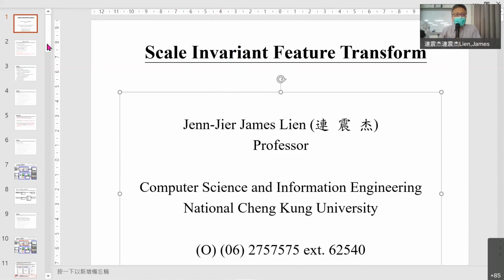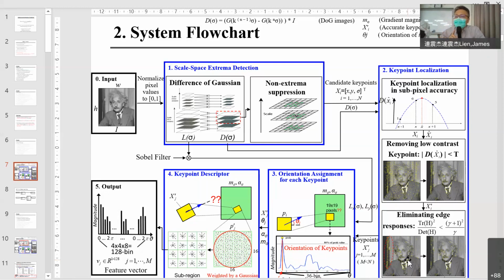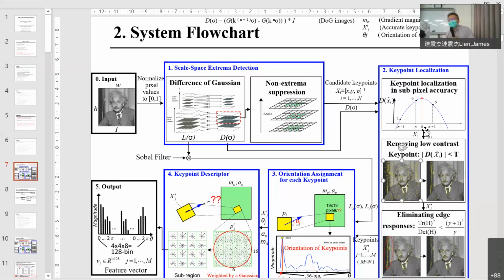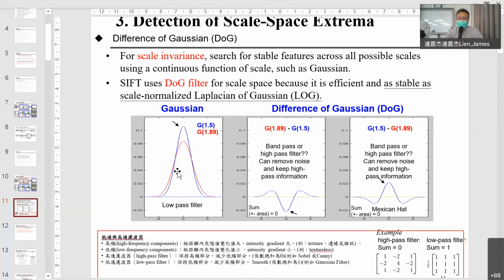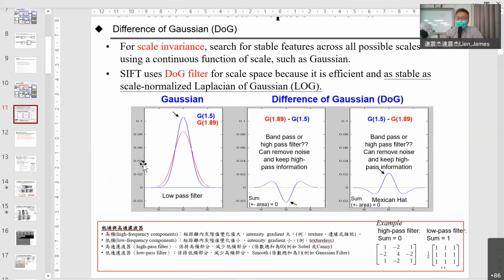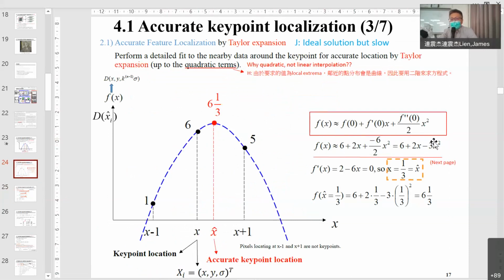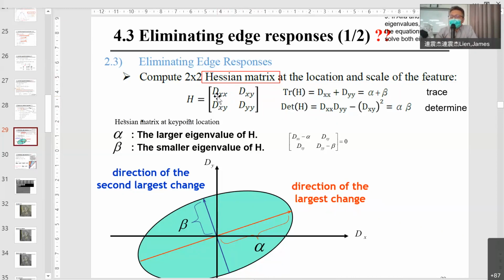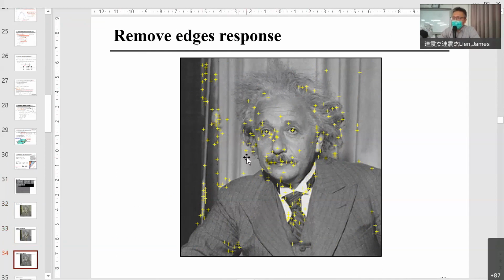電腦視覺與深度學習_20211021_06_Cv_SIFT(2)